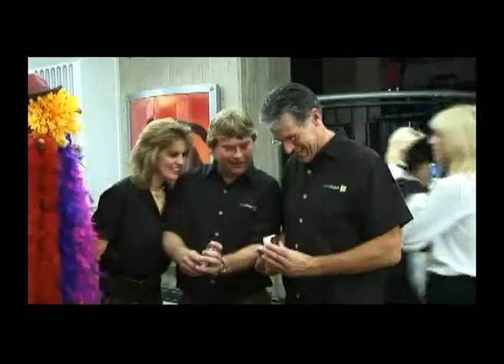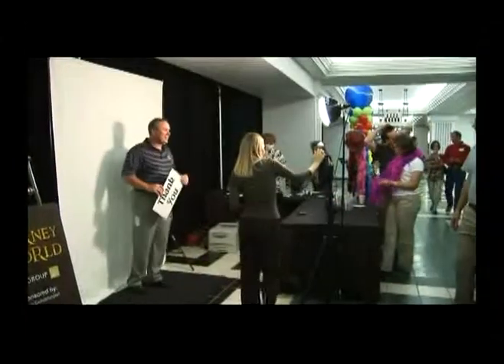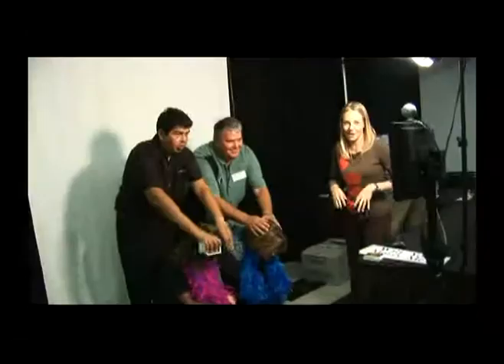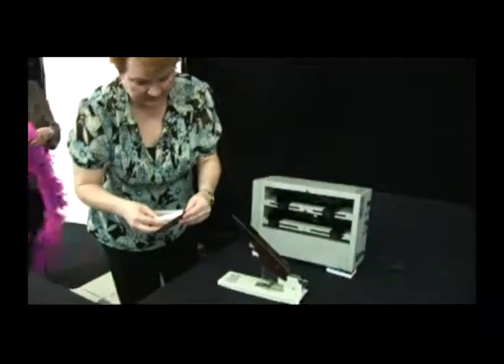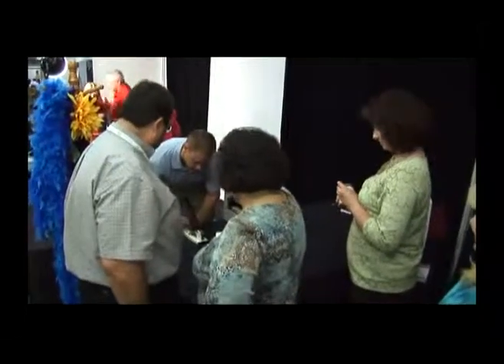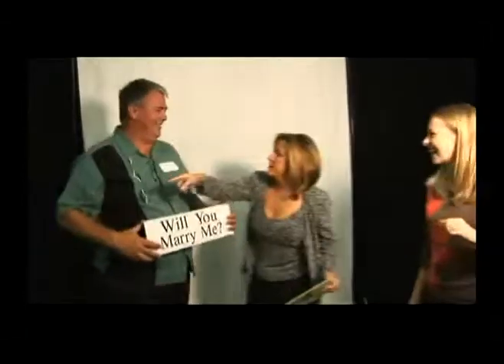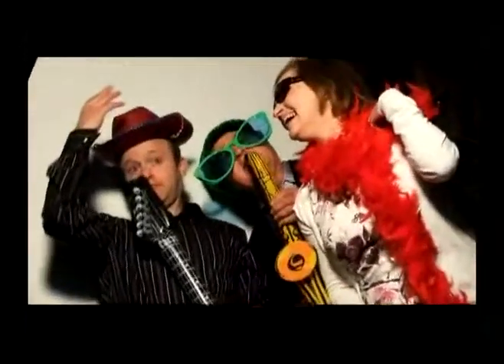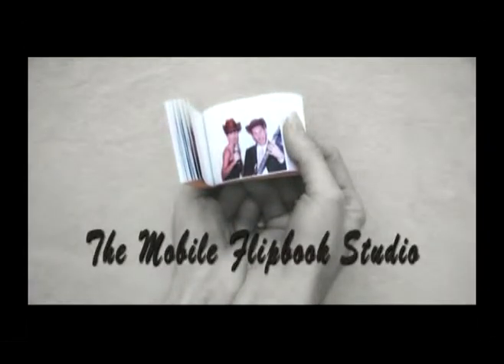Flip Book Video (the Best Flip Books for Events)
TT Entertainments owns the rights to Pic Flips which sells the software to make your own Flip Book studio. We have 12 systems and cover all over Europe for more details go